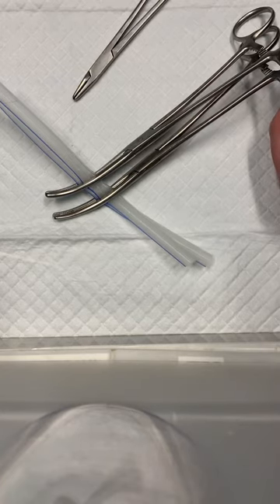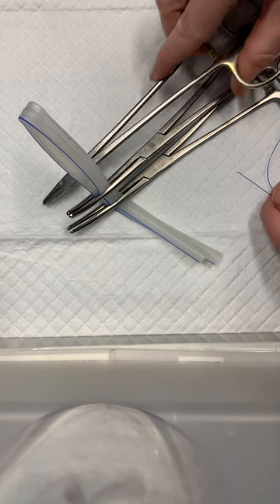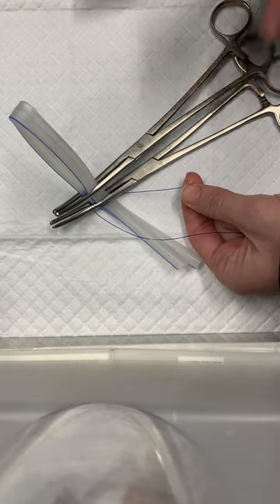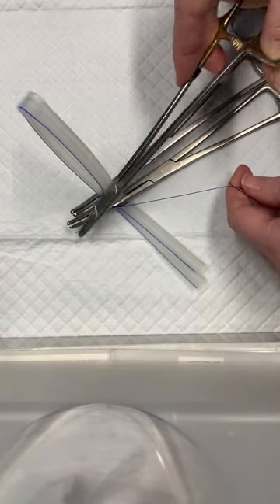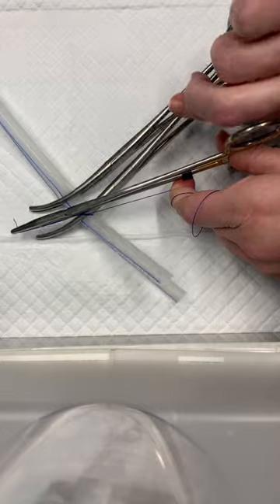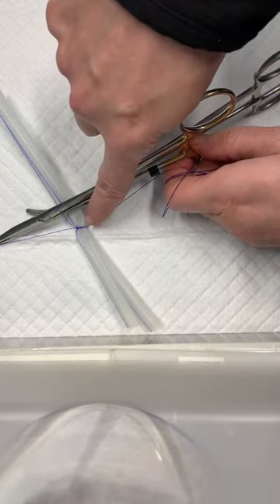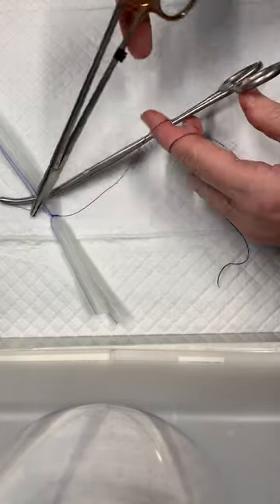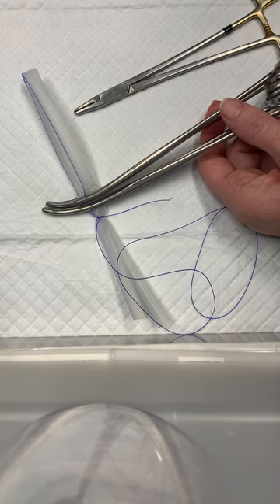Miller’s knot and trigger technique for tightening